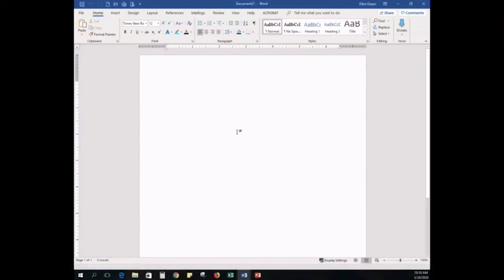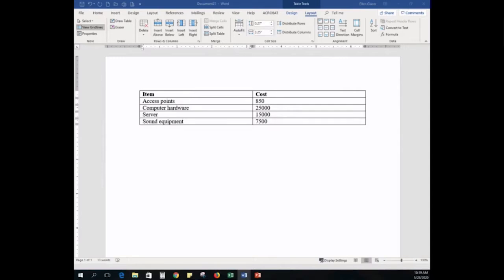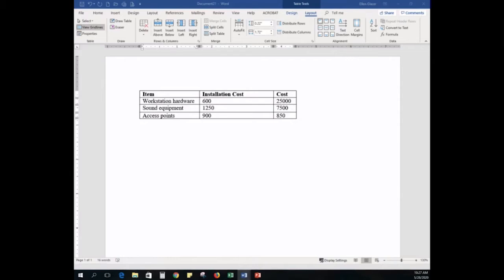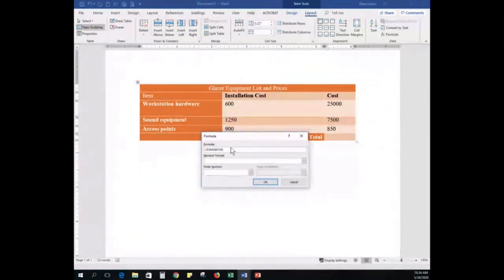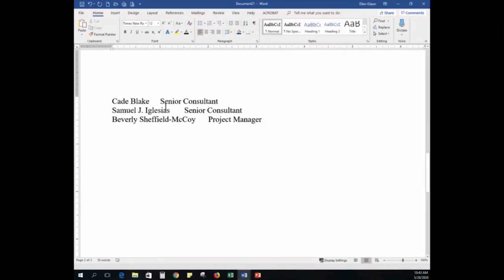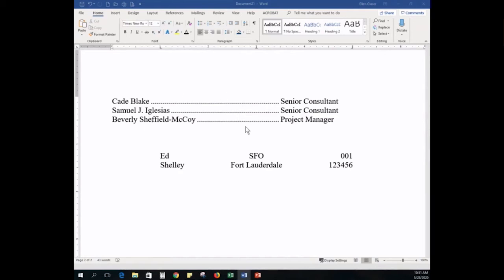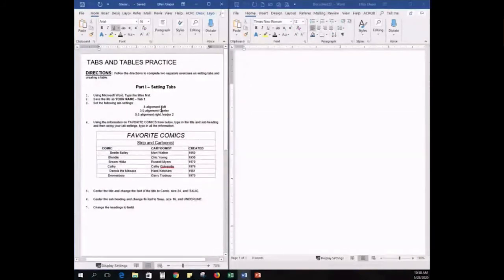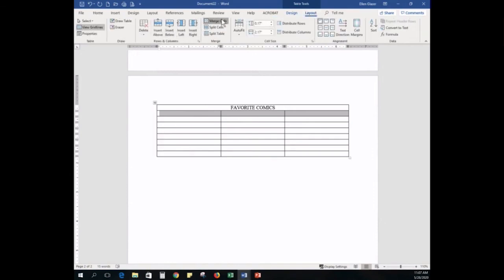Glazer Word Tables and Tabs